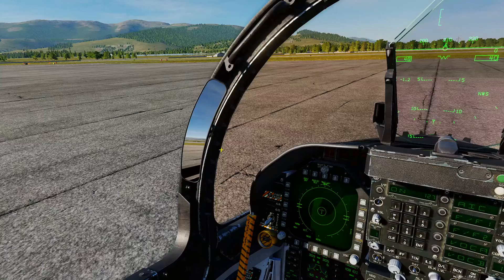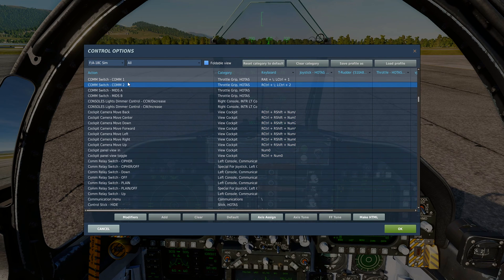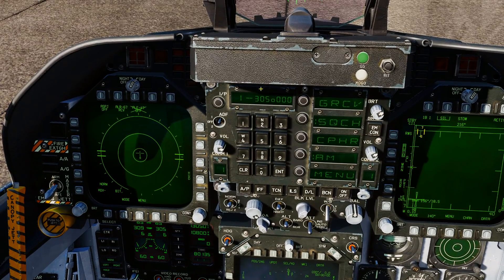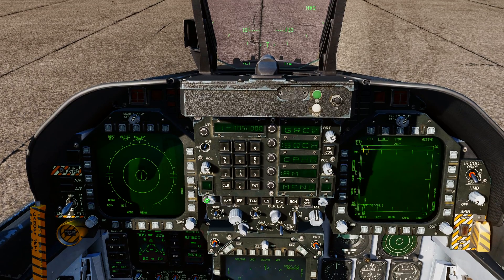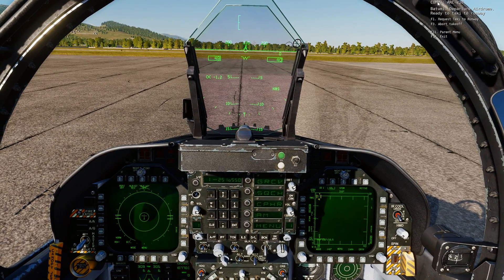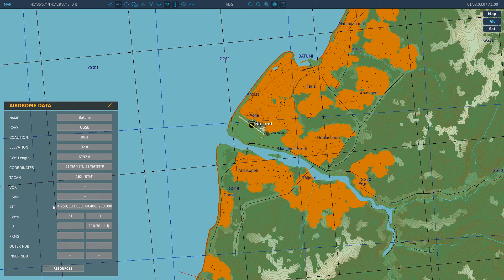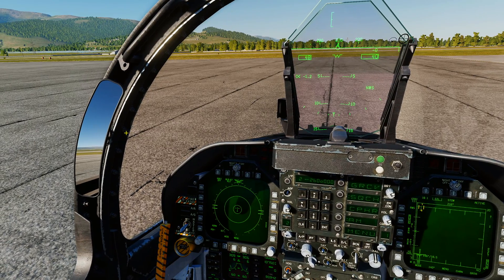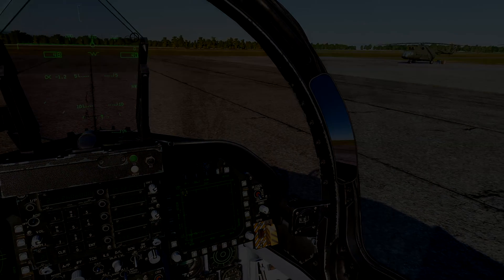DCS - F/A-18C Lot 20 Hornet Communications Tutorial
Learn how to configure the F/A-18C Hornet's radio's to communicate with ATC, Aerial Refuellers and AWAC's..